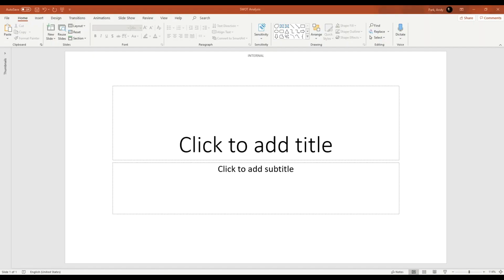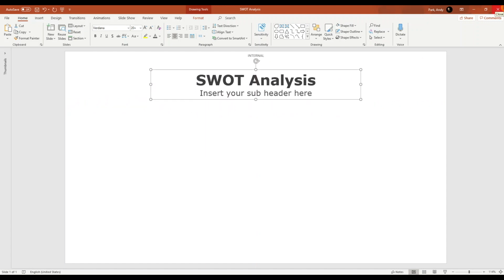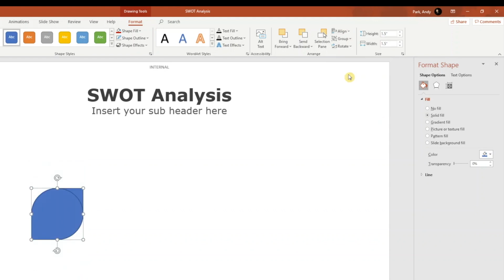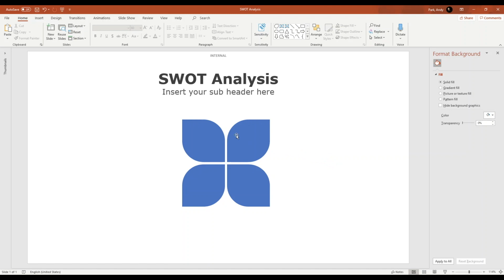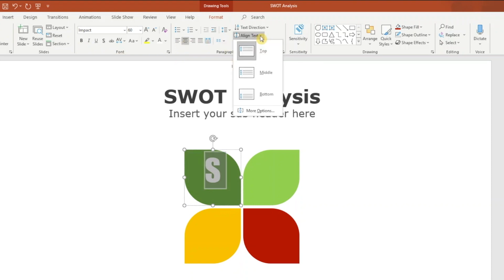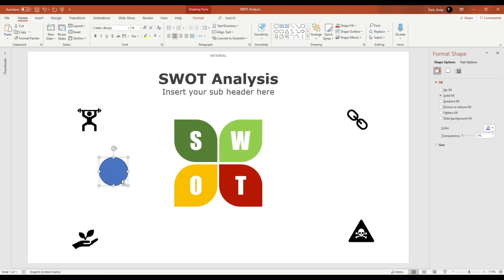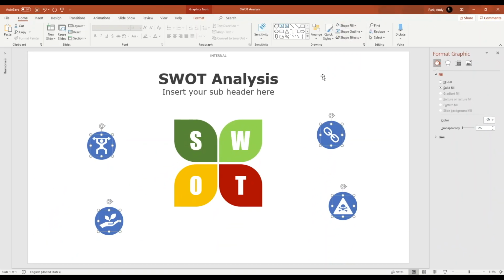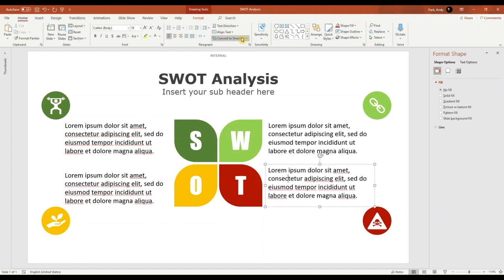How to create custom shapes and icons in PowerPoint and generate engaging visual presentation slide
In this video I'll show you how to work with shapes and icons in PowerPoint. We will create a SWOT analysis slide together using custom shapes and icons. Will use variety of tools to format and align the shapes to create a visually engaging presentation to hold audience's interests.